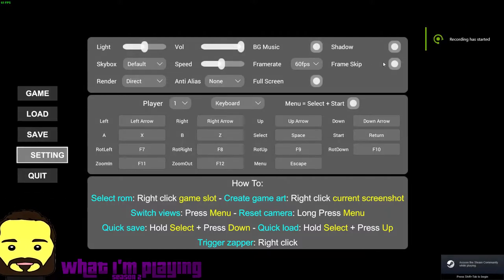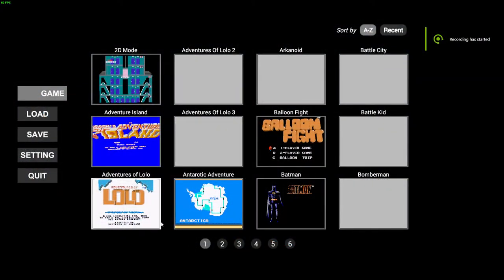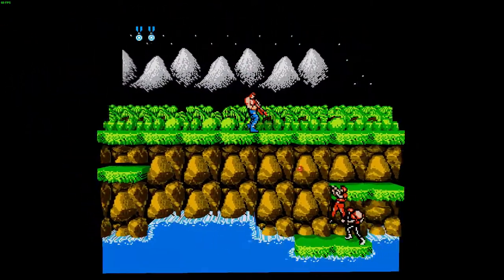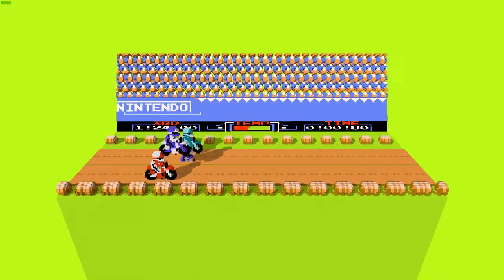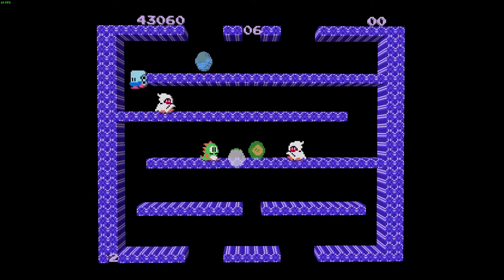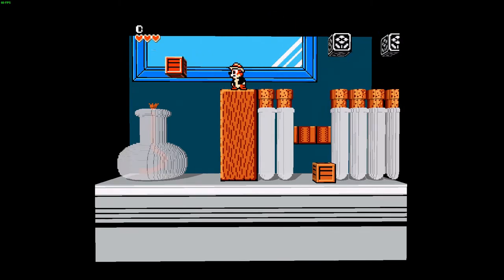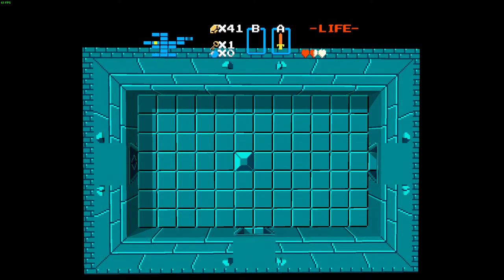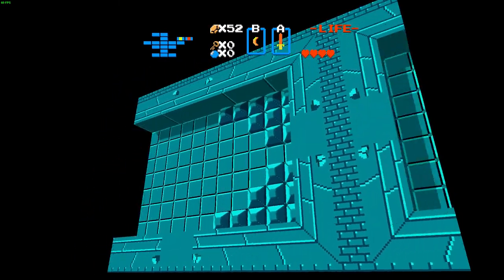3D NES games with 3DSen - What Im Playing Season 2 Episode 8